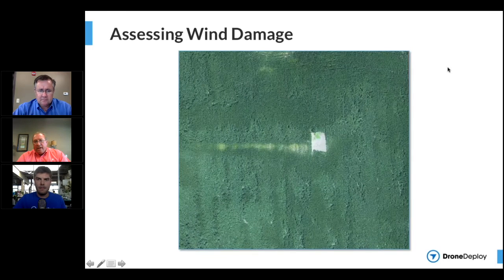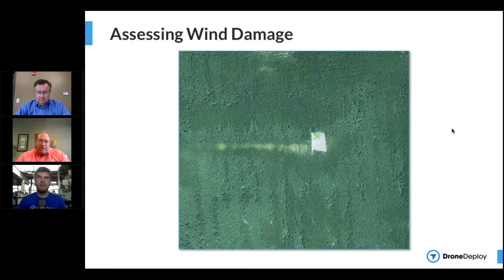Wind Damage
Note: This content has been updated. For the latest education and resources, check out Agriculture Industry overview series on Academy

This is a section from the 2016 Agriculture Webinar hosted by DroneDeploy with special guests Jim Love from Beck's Hybrid and Chad Colby from Colby AgTech.